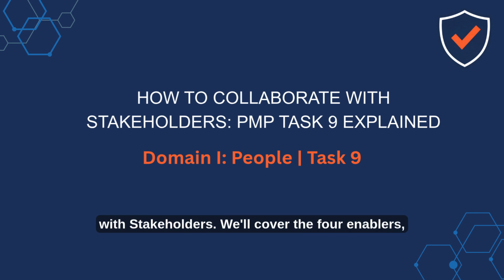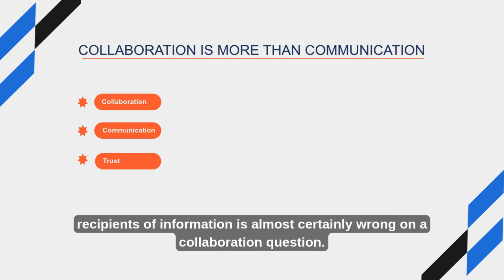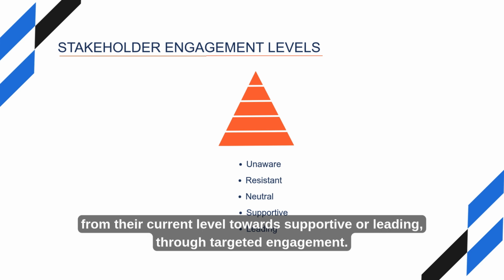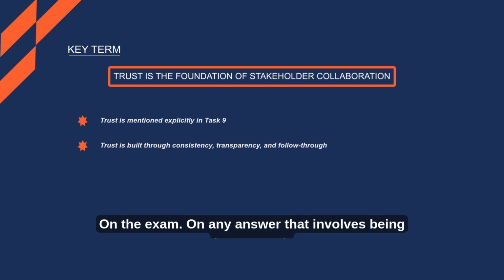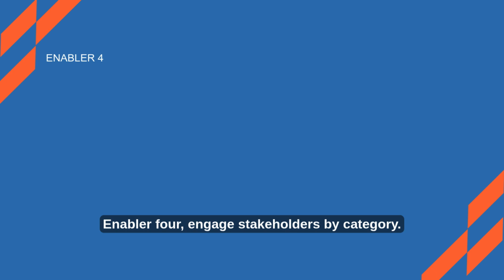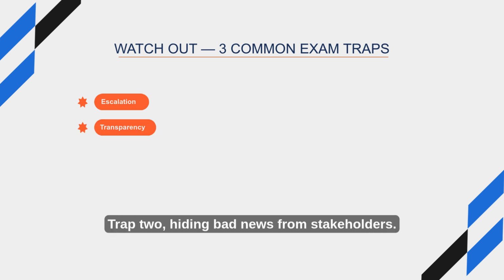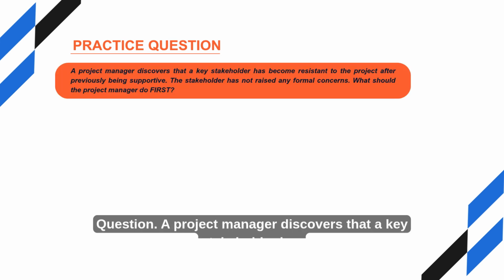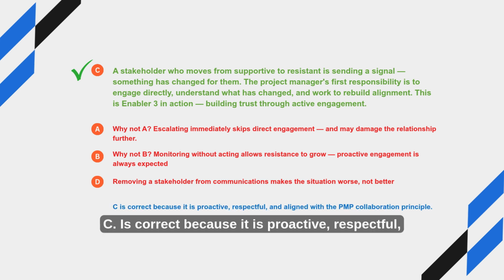PMP Exam: Master Stakeholder Collaboration in Task 9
This PMP training video breaks down Task 9 from Domain 1, focusing on collaborating with stakeholders. We cover the four enablers, what the exam really expects, and how Agile stakeholder collaboration differs from traditional methods, which is crucial for project management. This content is vital for your pmp certification journey, enhancing your leadership skills and preparing you for the pmp exam.

00:00 Intro
00:10 How to Negotiate Project Agreements: PMP Task 8 Explained
00:40 Task 8: Negotiate Project Agreements
01:20 Why Negotiation Matters on the PMP Exam
01:50 Analyze the Bounds of Negotiation
02:20 BATNA — Best Alternative to a Negotiated Agreement
03:00 Assess Priorities and Determine Objective
03:40 Negotiate for win-win — not win-lose
04:10 Verify the Objective Is Achievable
04:50 Participate in Negotiation
05:30 Determine a Negotiation Strategy
06:20 Watch Out — 3 Common Exam Traps
06:50 Quick Summary — Task 8
07:30 Practice Question
08:20 Answer: C ✓
09:10 Next up: Collaborate with Stakeholders — PMP Task 9